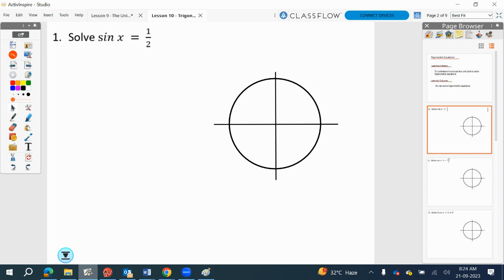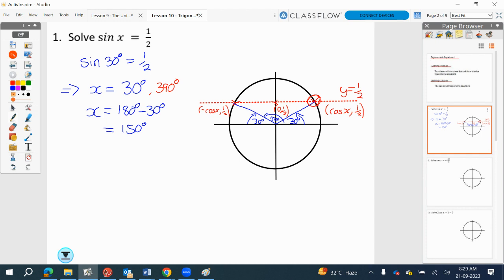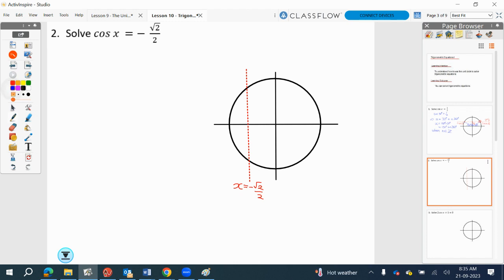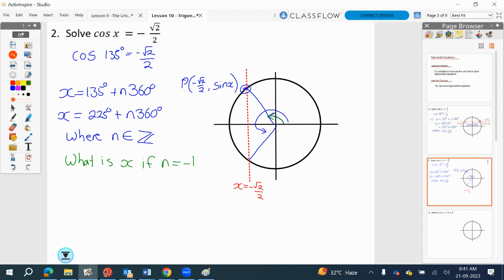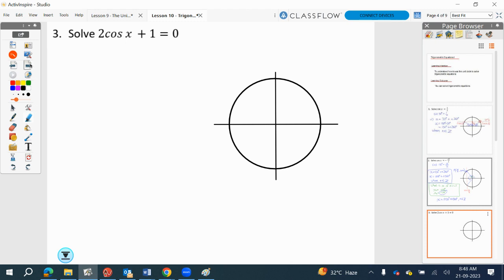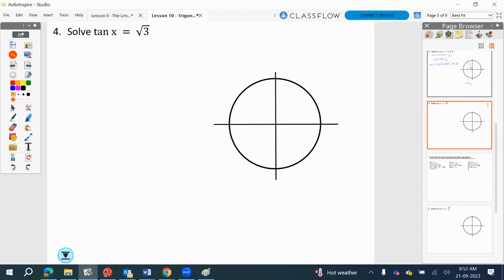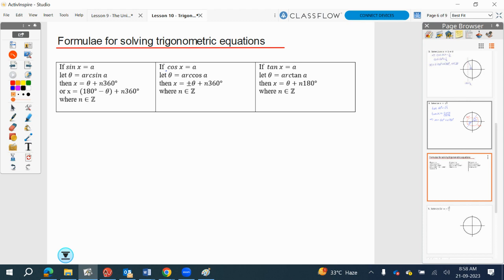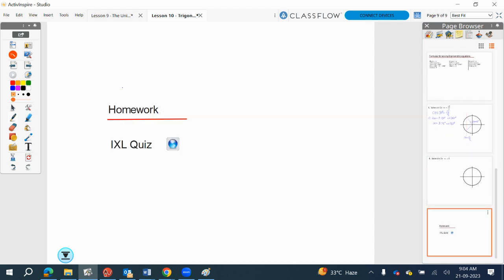IM3 Adv: Lesson 10 - Trigonometric Equations I